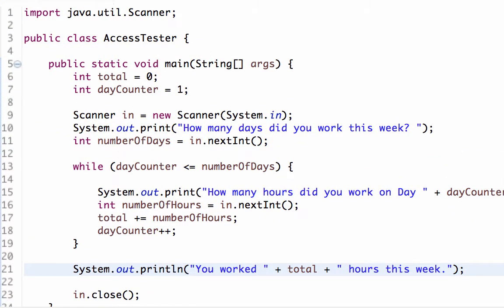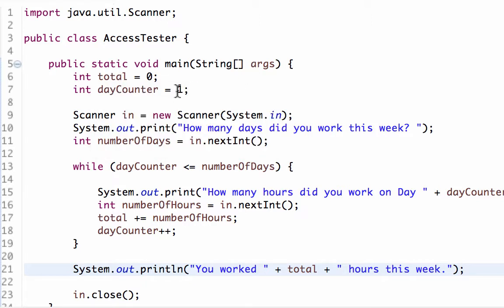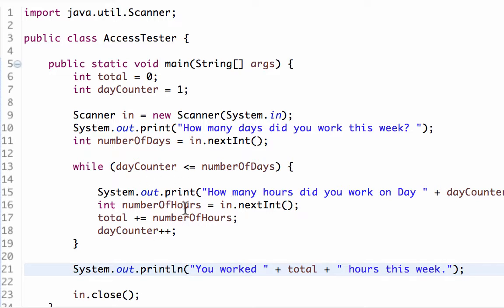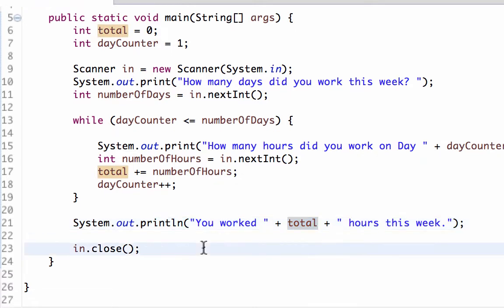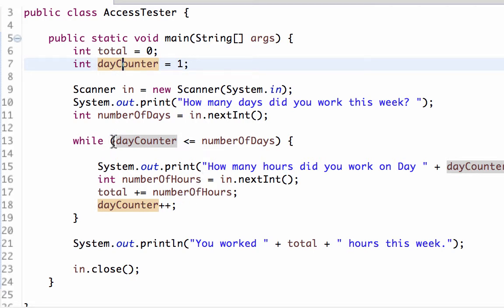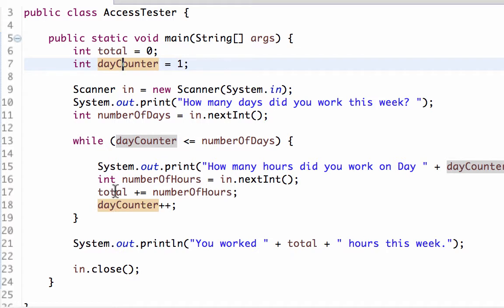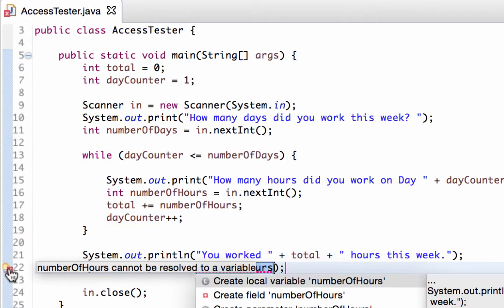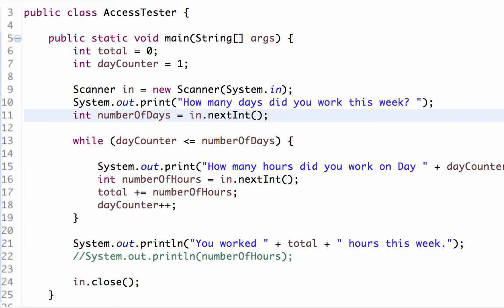Java Loops - global vs local variables